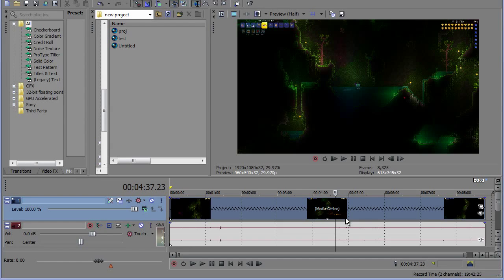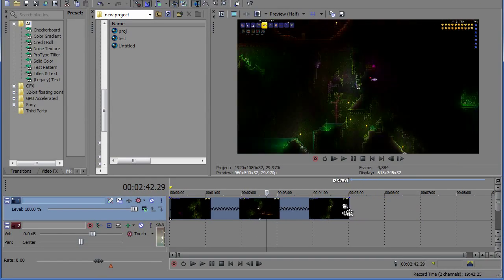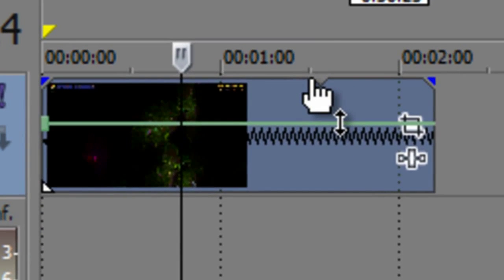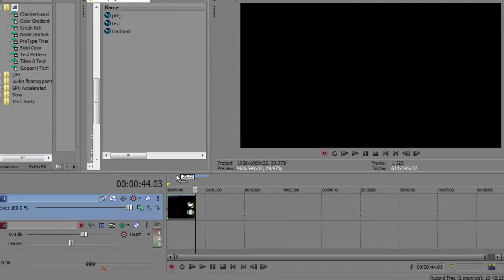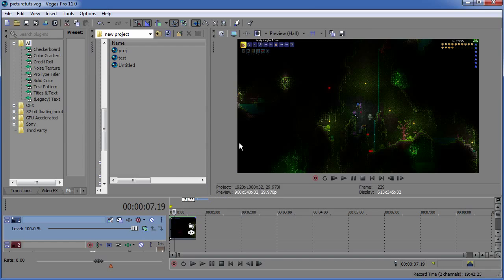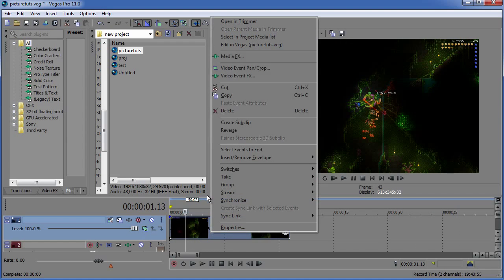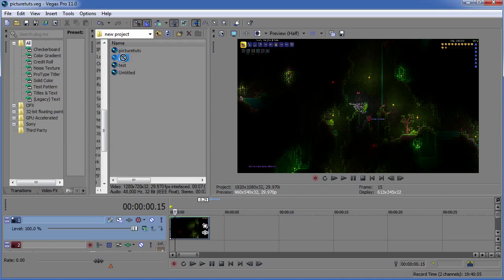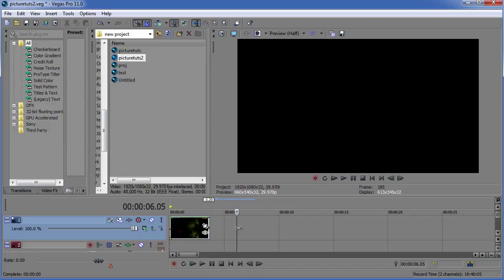How To Speed Up Clips In Sony Vegas 2017 - Sony Vegas Speed Up Video Clips Tutorial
How to speed up clips in sony vegas 2016. This easy-to-understand tutorial will show you how to speed up video clips drastically in sony vegas. Be sure to LIKE the video if this helped :)

To speed up videos in sony vegas, hover at the end of the clip, hold control and drag it left to speed it up. You can additionally speed it up further by inserting a velocity envelope, dragging the green bar up and then making sure there are no indents in the clip as this signifies the repetition of footage. This process can be repeated by saving the project, reloading it in and repeating the process.